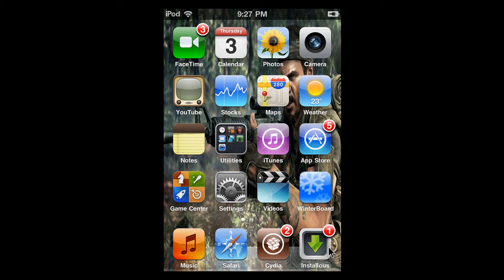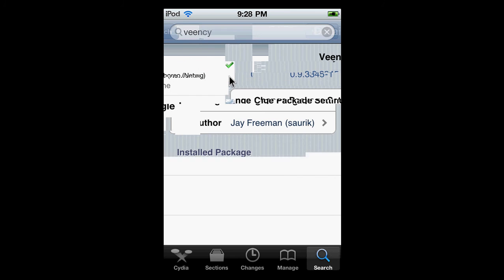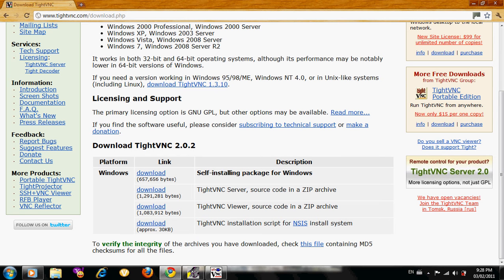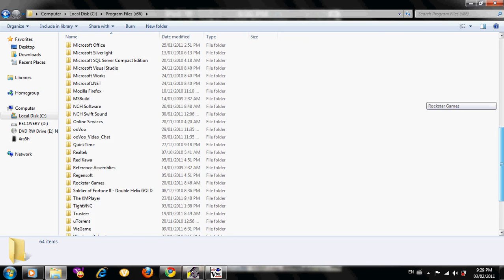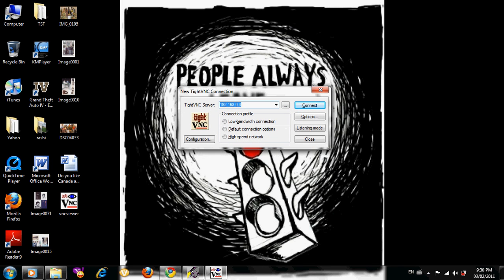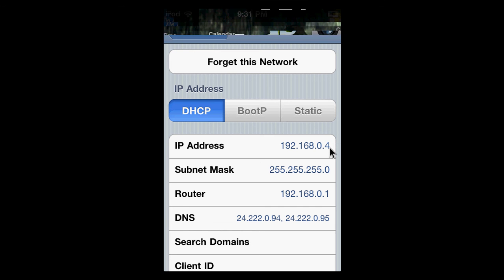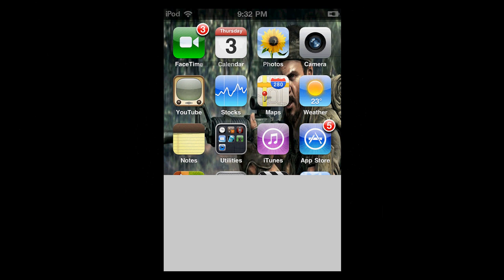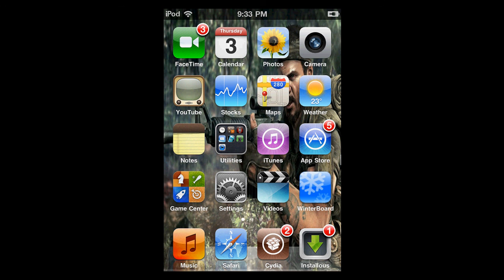how to put your ipod on your computer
this video will show you how to put your ipod screen on your computer screen